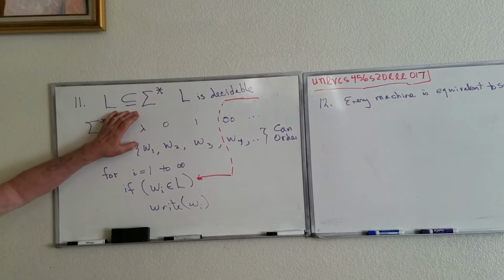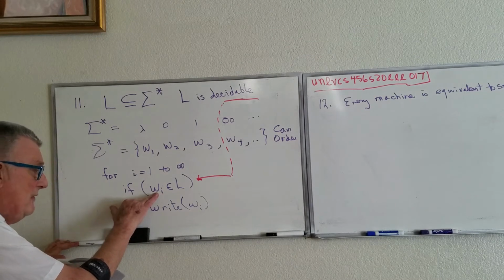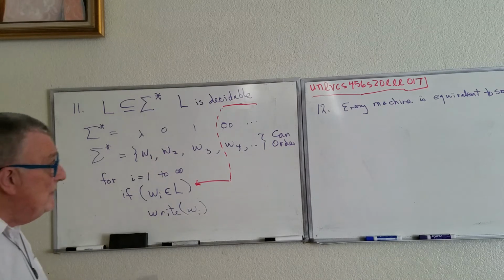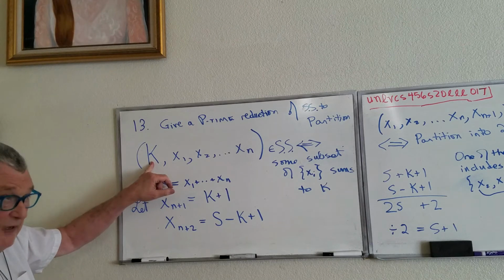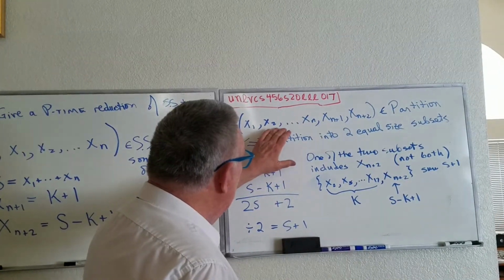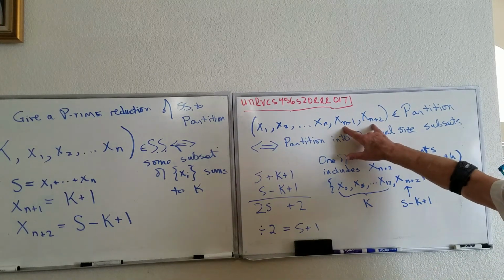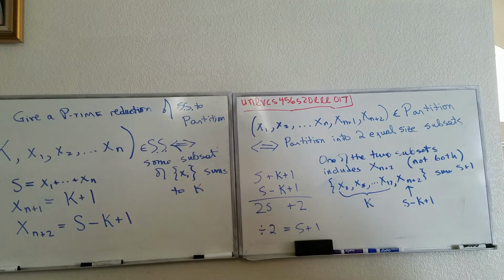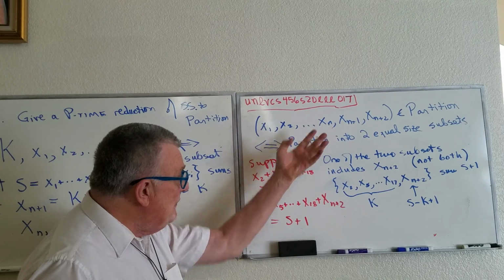unlvcs456s20lll017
Final exam